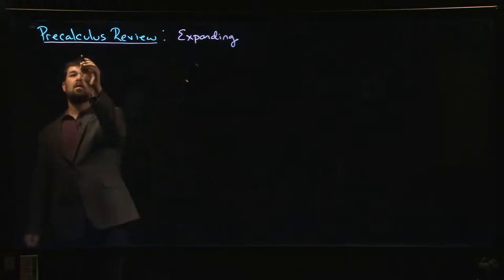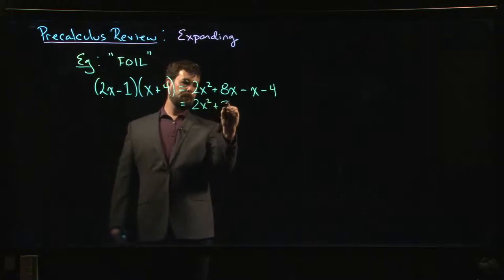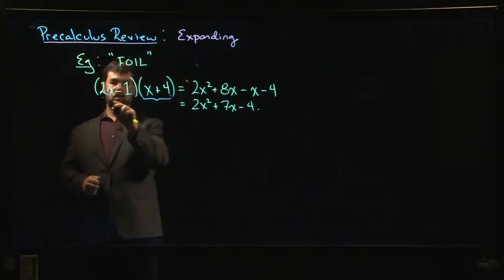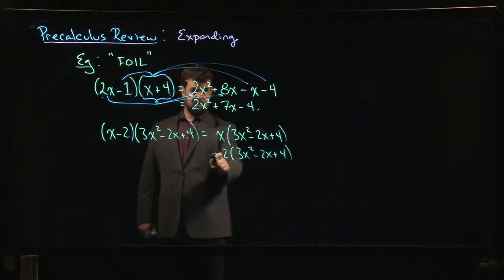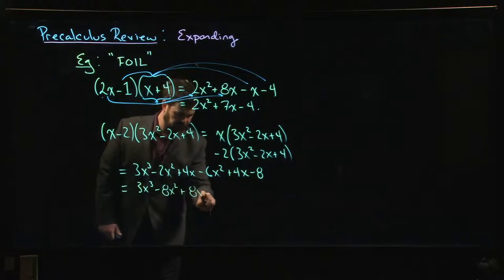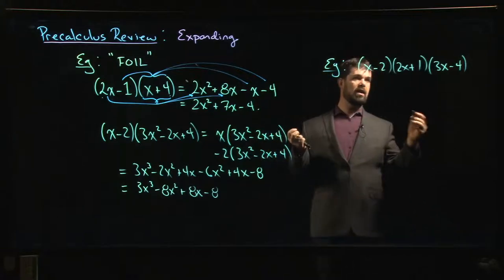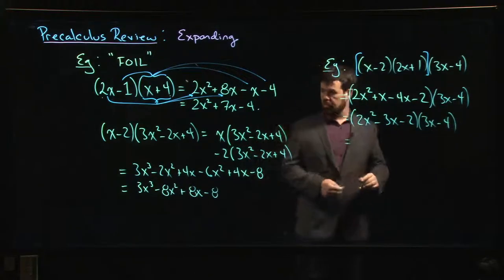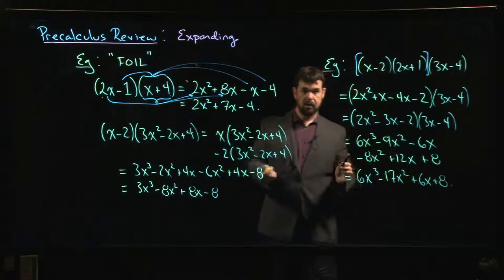Review - Algebra: Expanding